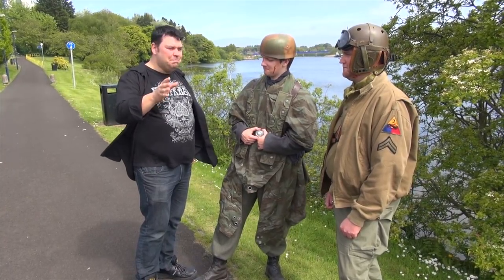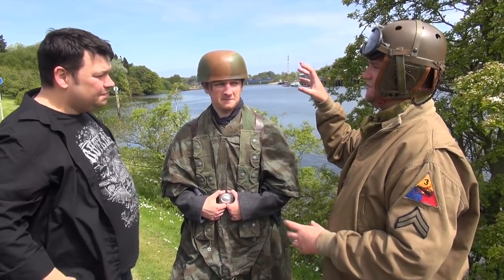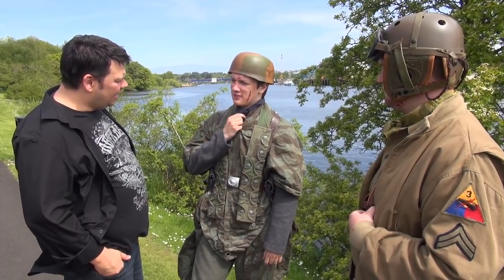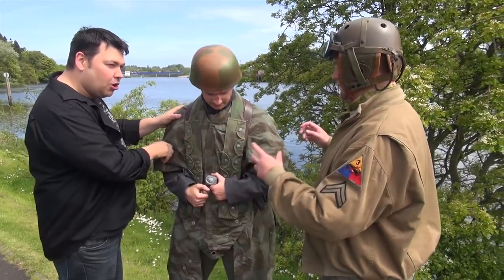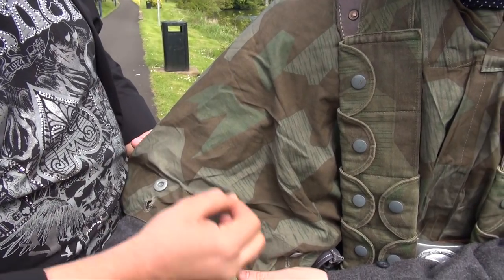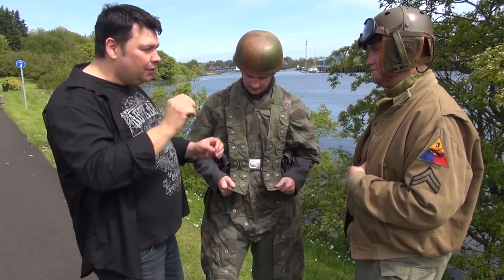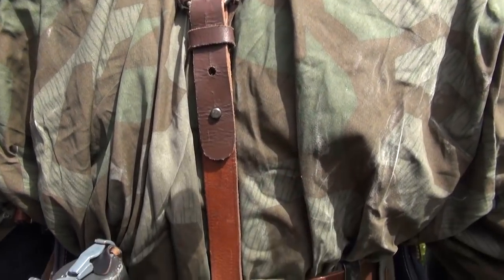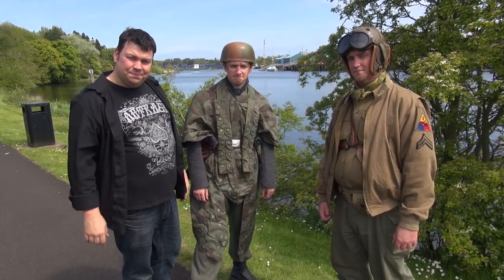World War II Kit: On Duty Fallschirmjager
Now it's time to get on duty with the awesome looking Fallschirmjager uniform...